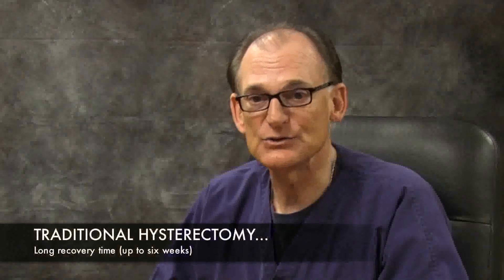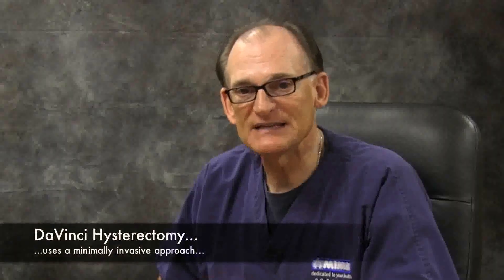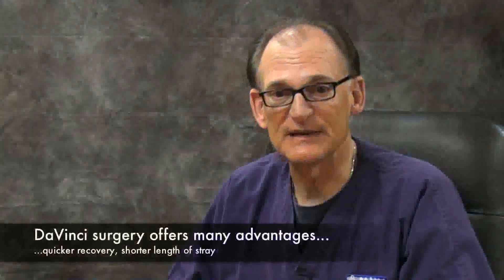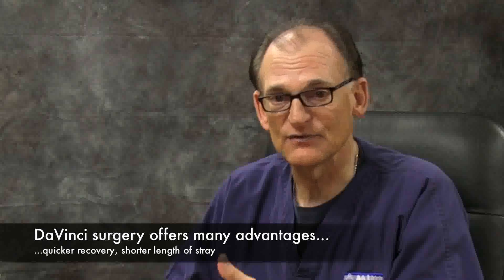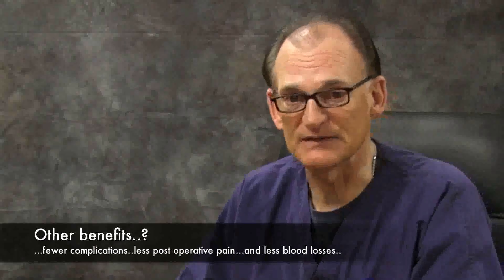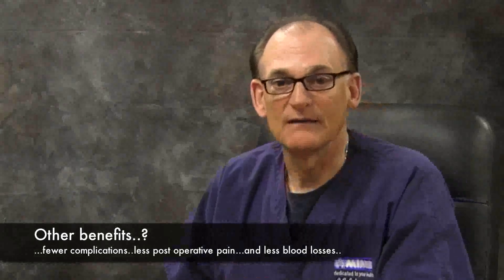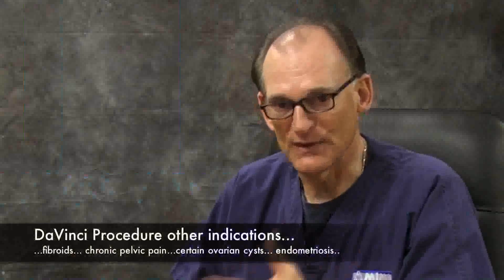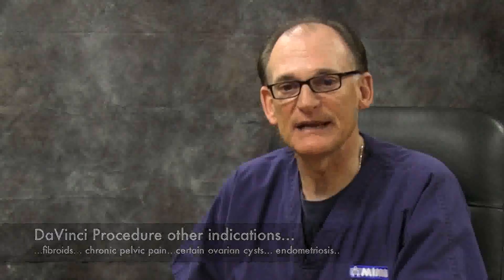DR SALUP- da Vinci Robotic Hysterectomy Melbourne FL- Minimally Invasive Laparoscopic .wmv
Dr. Carlos Salup talks about Davinci advanced laparoscopic surgery and laparoscopic assisted vaginal hysterectomy. Dr. Salup was one of the first gynecologists to perform this advanced procedure in Brevard County, FL and is also a Proctor to other gynecologists who are beginning to utilize the procedure, nationwide.